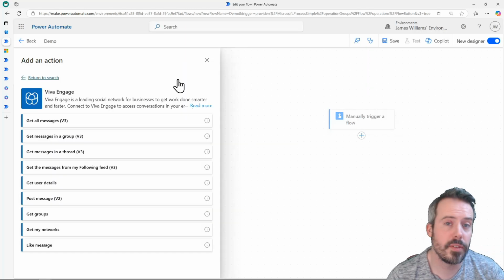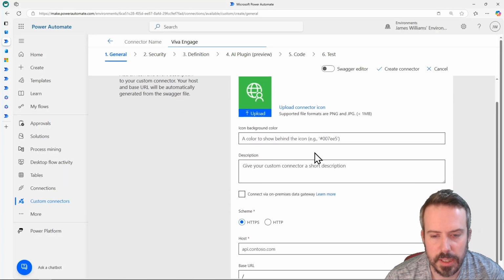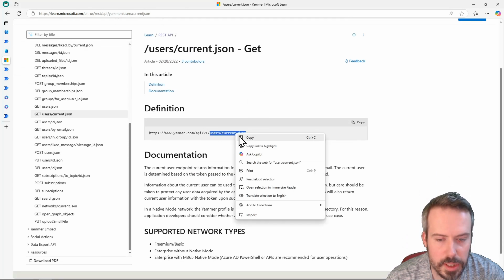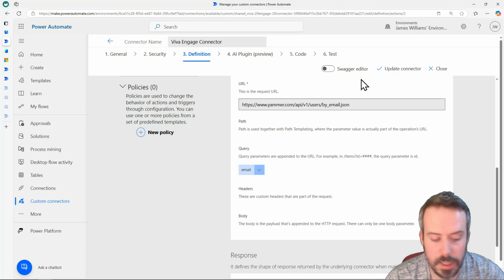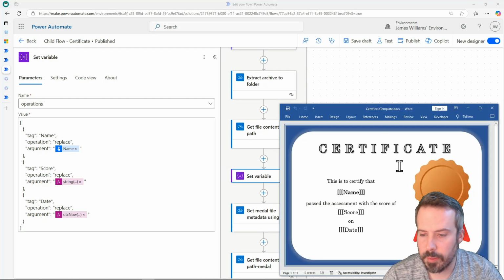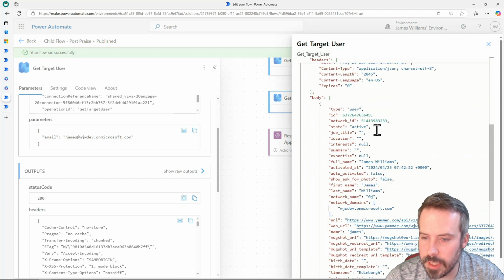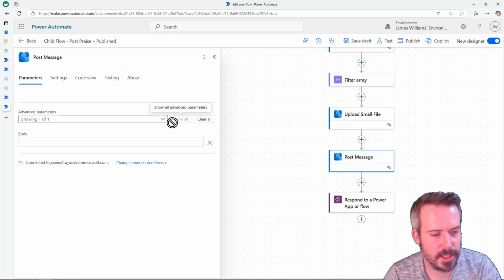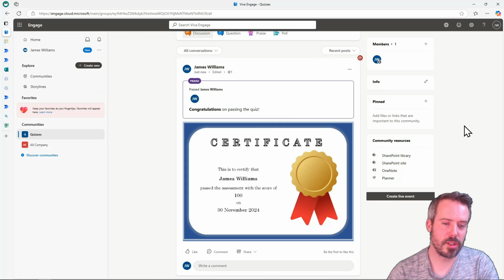Post Praise with image to Viva Engage using Power Automate Custom Connectors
In this video, I use PowerAutomate to automate making a praise type post to a VivaEngage community, including an image.

As the standard connector for Viva Engage is extremely limited, I do this using custom connectors that implement various endpoints of the Yammer REST api (Viva Engage used to be called Yammer before it was rebranded).

As always, any and all feedback is welcome - please let me know if you have any suggestions and if you enjoy the video, please leave a like or subscribe to my channel!

Timeline:
00:00 Introduction
06:20 Creating a custom connector
24:05 Using the custom connector in a flow
42:27 Demonstration
44:13 Limitations of Yammer API